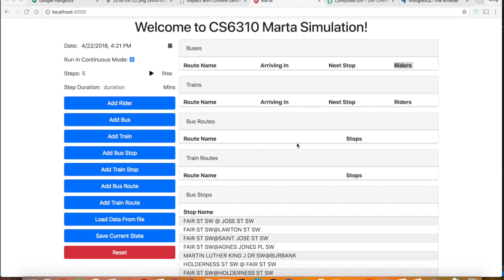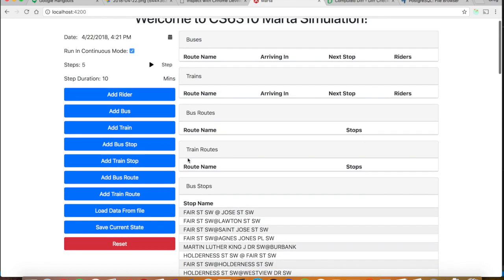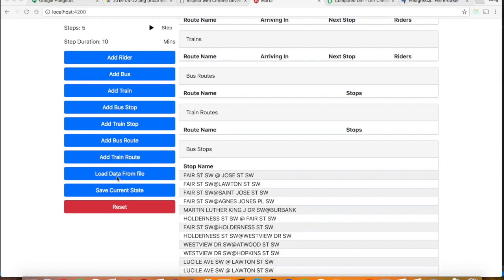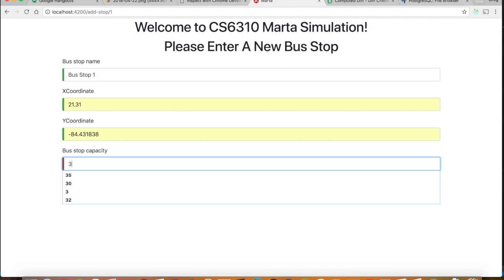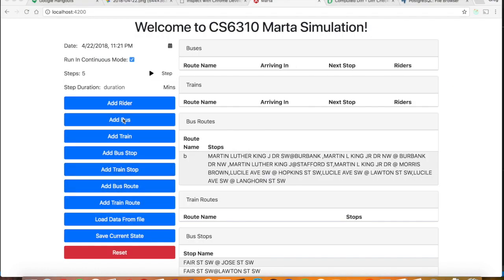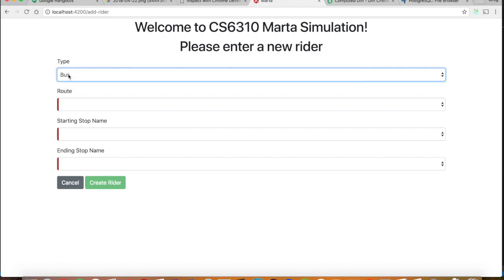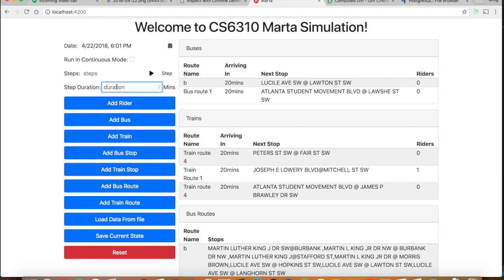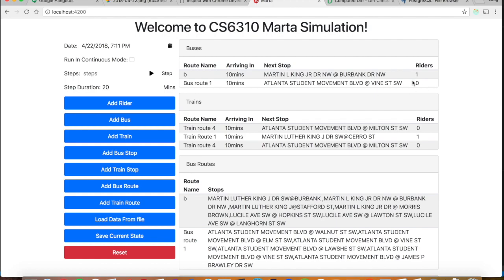CS6310 MARTA Simulation: Spring 2018 - Team 60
This video is about CS6310 MARTA Simulation.